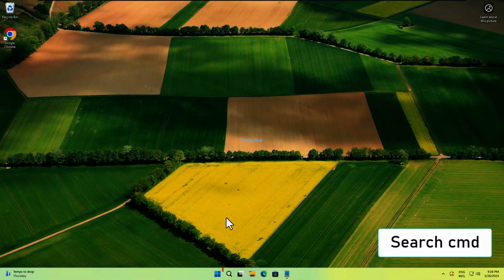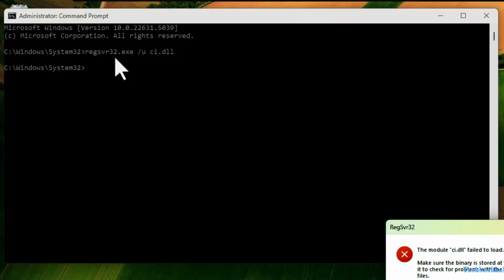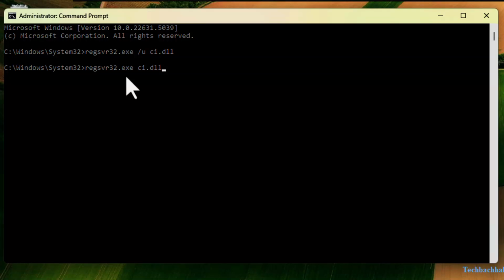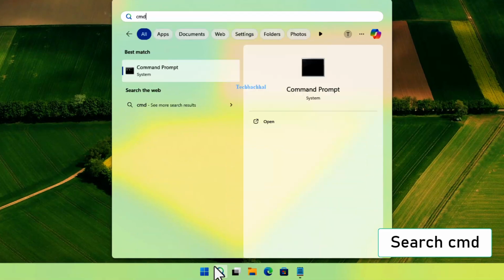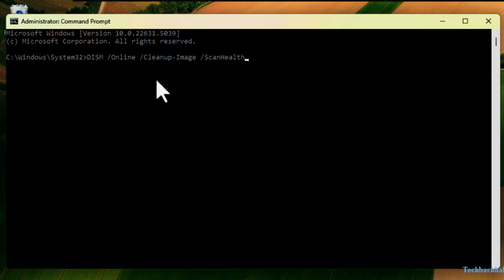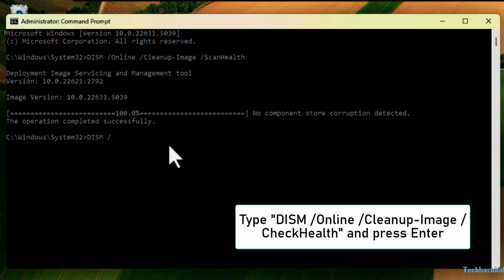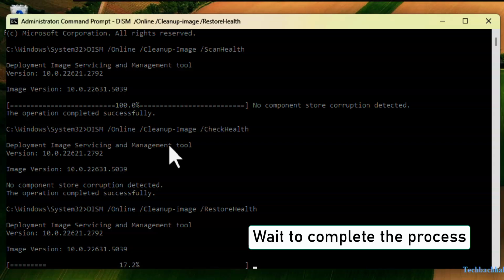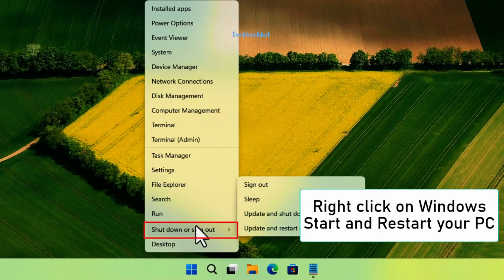How to Fix CI.dll BSOD Error In Windows 11/10/8/7 | How To Solve Ci.dll Blue Screen Error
💻 How To Solve Ci.dll Blue Screen Error | Fix Windows Stop Code Problem 🔧

Are you seeing a blue screen error related to ci.dll on your Windows 10 or Windows 11 PC? This error often appears with messages like “Stop Code: SYSTEM_SERVICE_EXCEPTION” or “ci.dll failed”, and usually indicates a problem with the Code Integrity file in your system.

In this video, I’ll show you how to fix the ci.dll blue screen error step by step using safe and proven methods.

✅ What you’ll learn in this video:

What is ci.dll and why the BSOD happens

How to fix corrupted system files using SFC and DISM

How to boot into Safe Mode

How to run a full system scan for malware

How to use System Restore or replace ci.dll manually

This guide works for Windows 10, Windows 11, and other modern Windows versions. No advanced tech skills needed — just follow along and fix your system safely.

00:00 Intro
00:14 Re-register the ci.dll File
01:25 Repair System Files Using DISM Tool
03:18 Outro

Command Used:
regsvr32.exe /u ci.dll
regsvr32.exe ci.dll